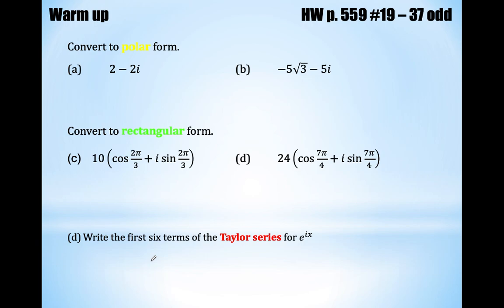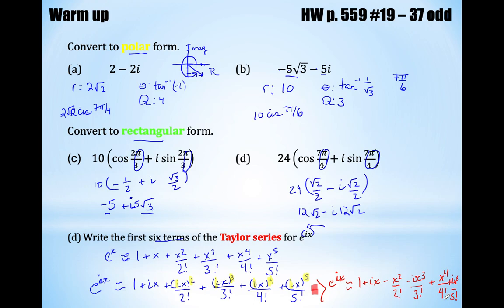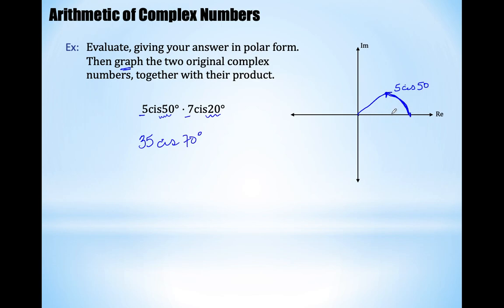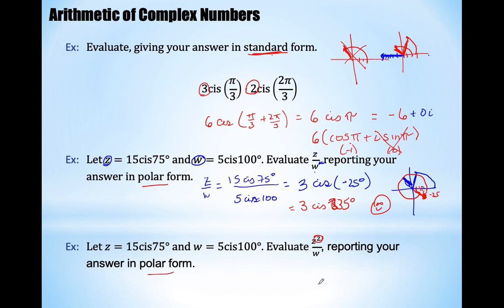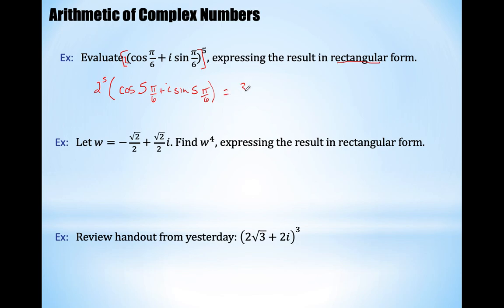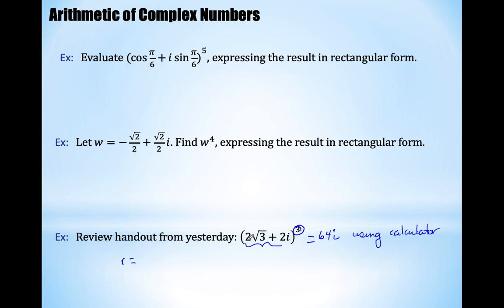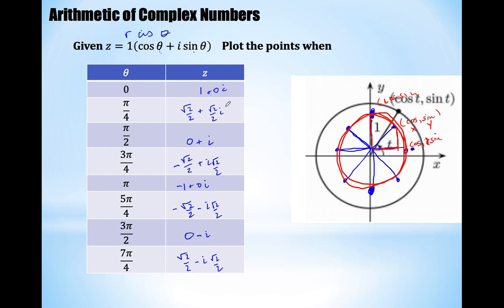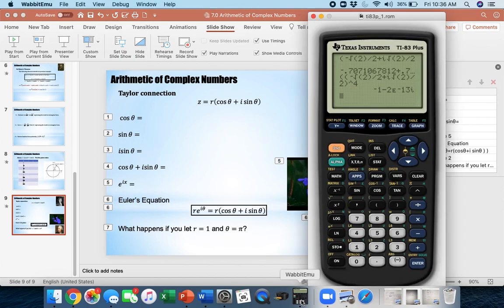IBPC HL Arithmetic with Complex Numbers